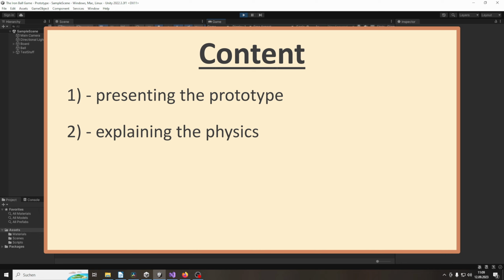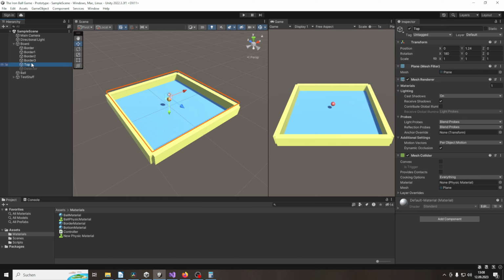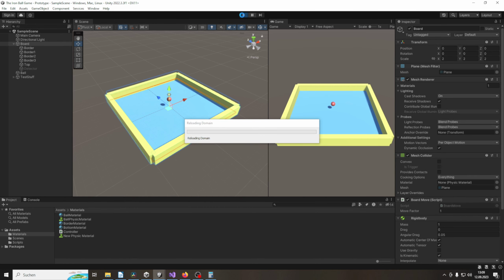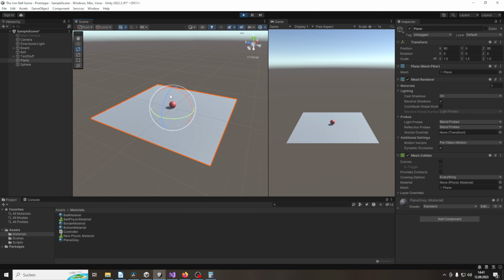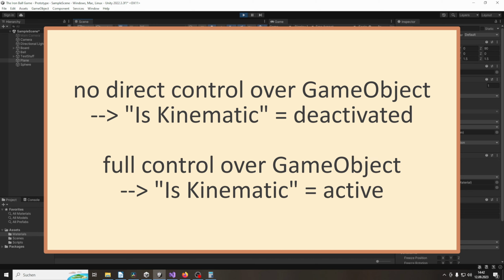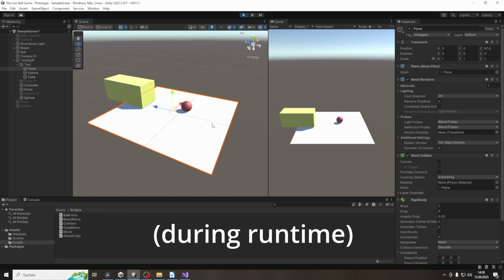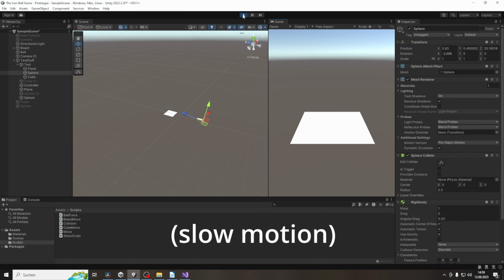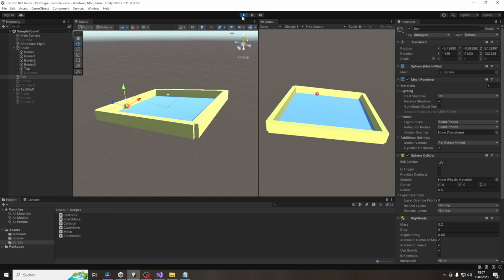The Iron Ball Game | Unity Devlog #2 : Creating a prototype using Rigidbody and FixedUpdate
In this episode of my Unity devlog I show you the prototype of „The Iron Ball Game“ and walk you through its development process. The focus is on explaining the physics and what you should be aware of when playing and testing around in Unitys „Scene View“.

TheOneWithTheDonkey

- Chapters ---
00:00 Introduction
01:14 Presenting the prototype
04:02 Explaining the physics
06:13 Physics and the difference between „Scene View“ and „Game View“
09:22 Adjusting the behavior of the ball

Sources:
- vintage picture of the game

In this video I used free graphical assets Here is the list of their creators (shoutout to their creativity and work!)